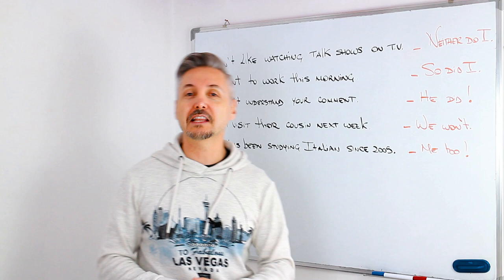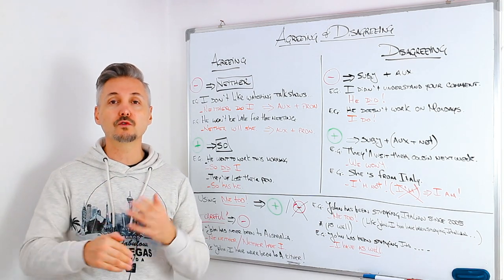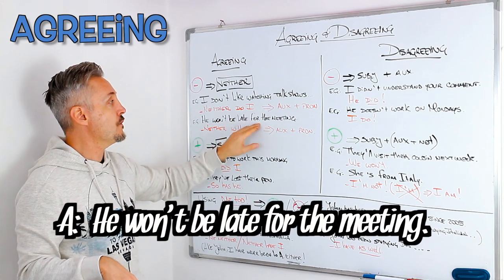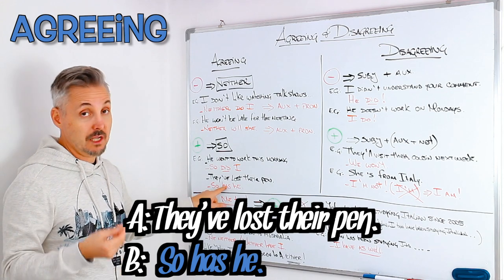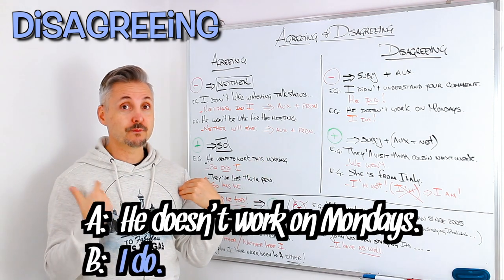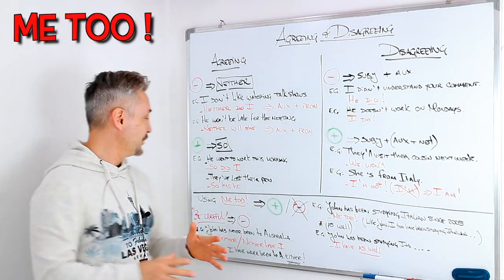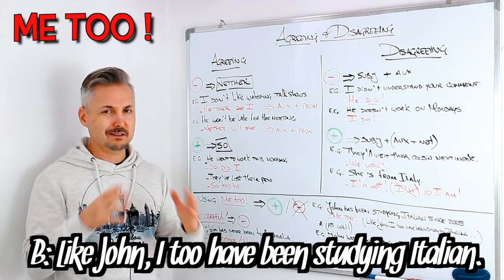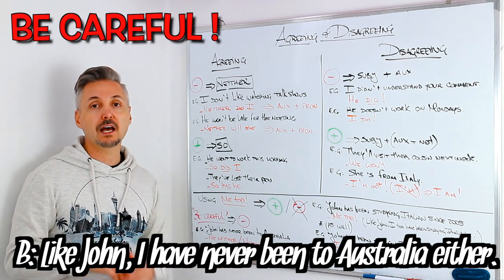Lesson on how to AGREE or DISAGREE (I DO ! - She DIDN'T ! - SO do I - NEITHER do I)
To watch this lesson, one must be able to understand which auxiliary to use with which tense. Marc will explain how to agree or disagree with positive and negative statements. Students often use the two-word expression "me too." It is not always right to use it. Marc will explain when and how to use "me too," "so ..." or "neither.."

Marc is a Canadian English Teacher/Coach from Toronto, Canada. He has been residing in Rome, Italy, since 1997. He has been an English Teacher for over 20 years, teaching adults in Toronto and in Rome.

His studio is located in downtown Rome, where he teaches small groups, 1-to-1, and online. He even offers on-sight corporate English training, especially Business English. He makes his lessons tailored to students’ needs (Exam preparation: CAE, FCE, KET, PET, and IELTS, Business English, English for Tourism, English for lawyers, etc.).